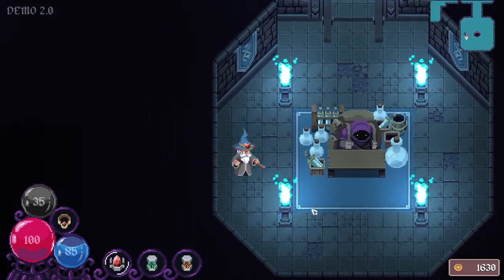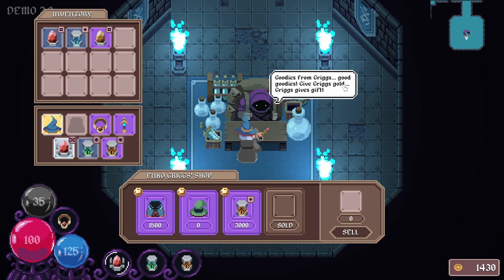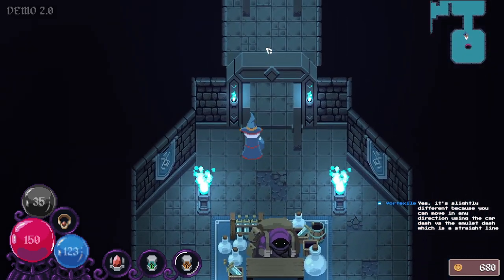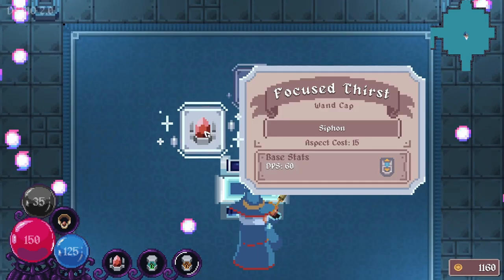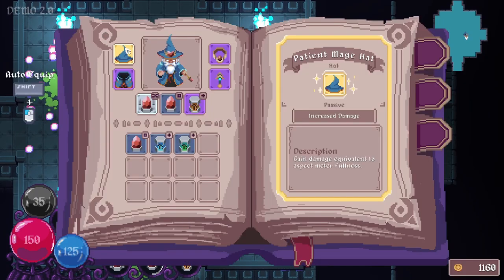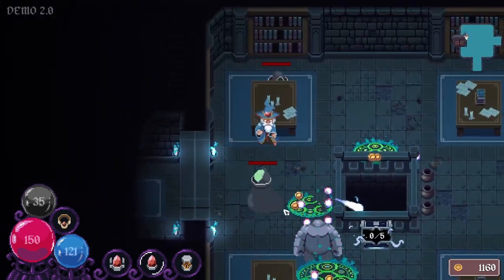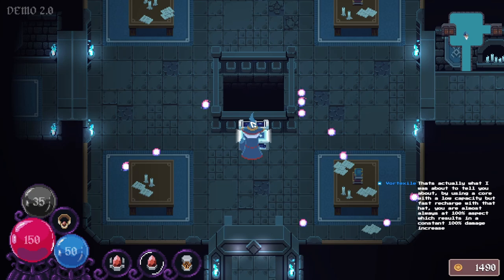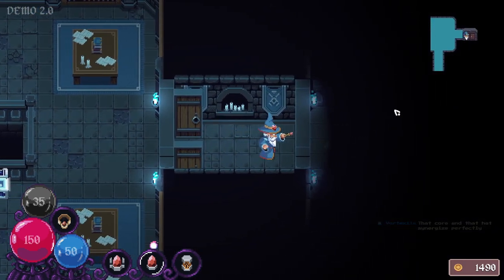ASCENDANT - Part 4: Bosses - Demo Playthrough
This is Part 4 of my Ascendant playthrough.  This one's mostly about boss fights.

Ascendant is developed by Imagisphere and is an arcade-style, bullet hell, dungeon crawler. It is slated for release in Q3 2024.

(00:07) - Griggs (Merchant)
(07:41) - Lady? (Enchantress)
(15:04) - Meizer (Crafting)
(17:40) - Lady again
(21:32) - First Boss failure (Super Spector)
(23:13) - First Boss success!
(25:08) - Second Boss
(25:41) - Fighting the Meizer!

"Defeat legendary abominations, build-craft unstoppable combinations of enchanted items, investigate an ancient evil, and ascend to freedom!

Ascendant is a dungeon crawler with with heavy Rogue-like elements. You will encounter 3 challenging biome specific enemies types as well as a new Mini-Boss on every floor! Open soul chests to acquire items with magical attributes. Many of these items synergize with each other to create powerful combinations."